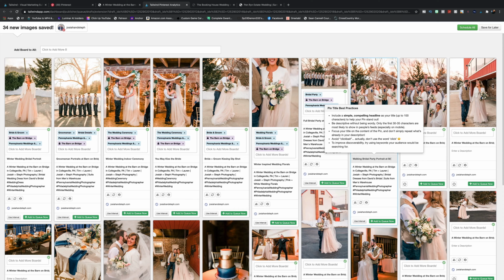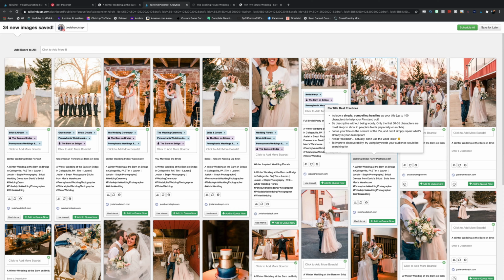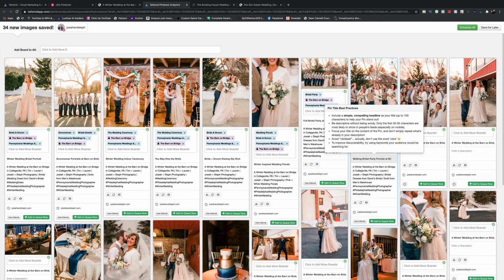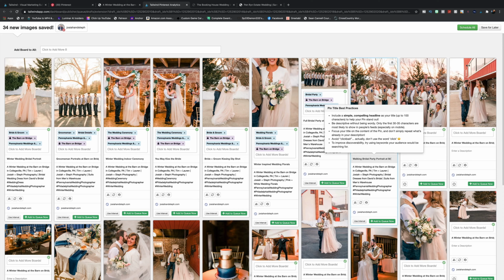3 Ways To Crush Pinterest In Your Wedding Photography Business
Today I'm sharing 3 ways so you can start crushing Pinterest in your wedding photography business. We are releasing a full Pinterest Mini Course in April 2021 in The Photo Club membership to help you get more bookings and crush it on Pinterest.

► The Tried & True Preset Collection - Use "TRIEDANDTRUE30" to get $30 Off

► My Gear:

• Sony A7iii
• Sony a6500
• Sony 18-105 f/4
• Zhiyun Crane 3 Lab
• Lav Mic
• Rode Mic
• Sony Sound Recorder
• Mavic Pro
• ND Filters for Drone
• Canon 24-70 ii f/2.8
• Canon 70-200 ii f/2.8
• Canon 100mm Macro f/2.8
• Yongnuo Flashes
• Flash Stands
• MagMod Flash Modifiers
• Expo Disc
• Manfrotto Bag
• Synology NAS